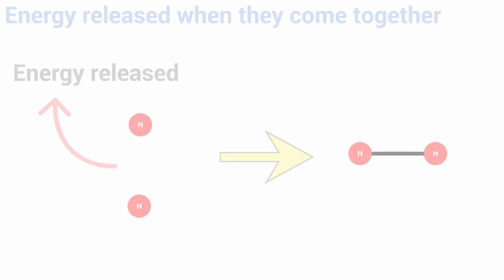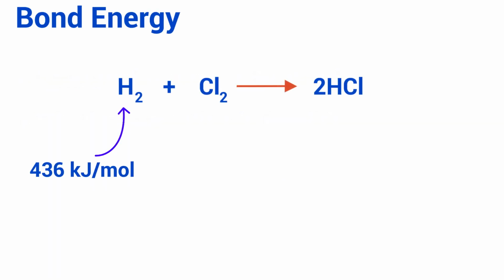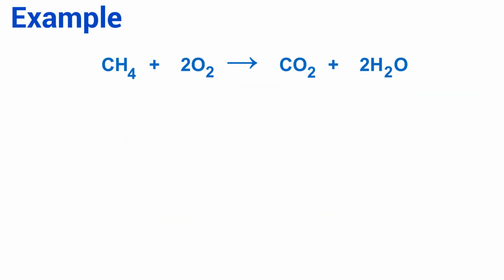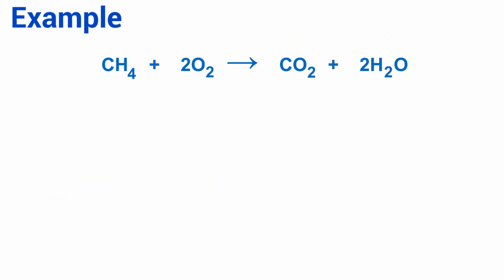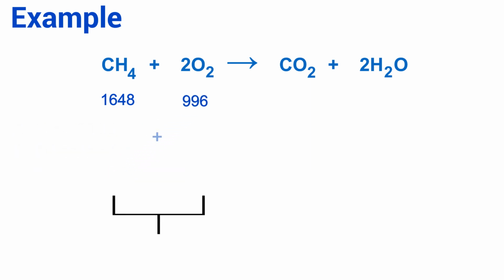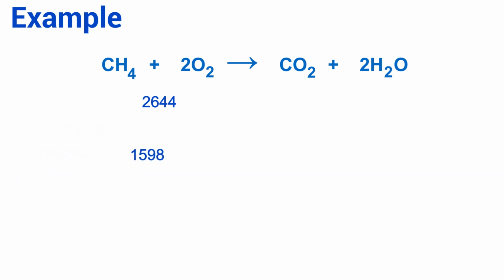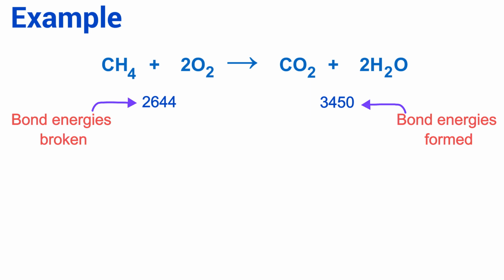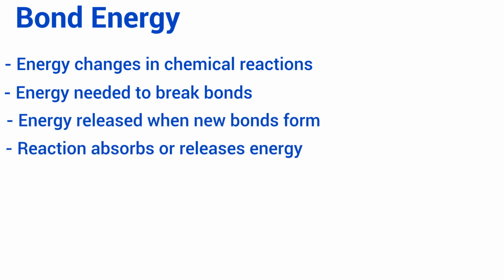Bond Energy Explained: Understanding Energy Changes in Chemical Reactions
Curious about how to determine if a chemical reaction absorbs or releases energy? In this video, we break down bond energy calculations step-by-step, making it easy to understand the energy changes that occur in chemical reactions. From figuring out the energy needed to break bonds to calculating the energy released when new bonds form, this tutorial will help you see if a reaction is exothermic (releases energy) or endothermic (absorbs energy).

Have questions? Drop them in the comments below, and I’ll gladly help!